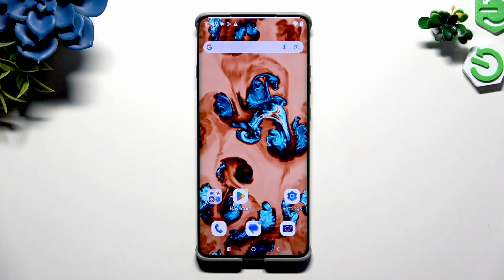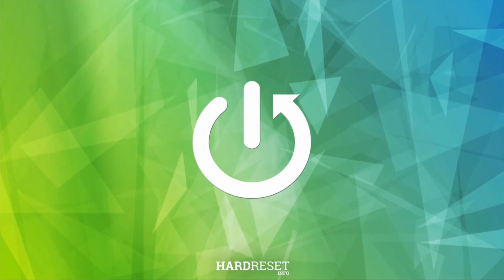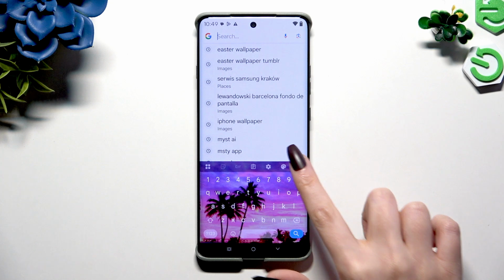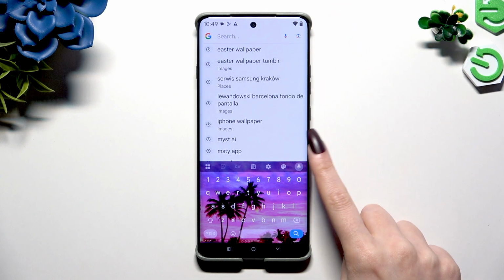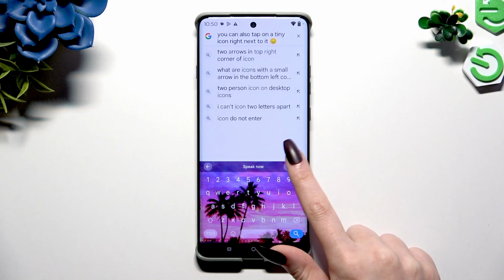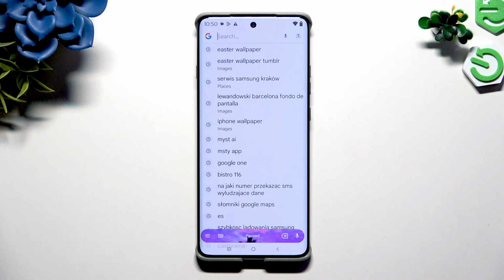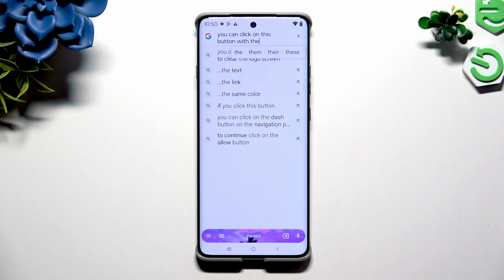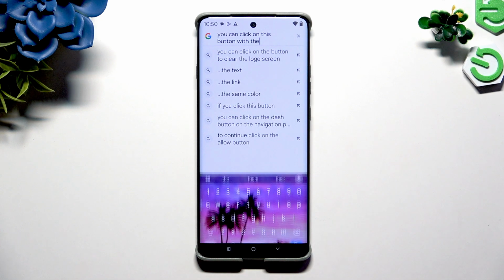MOTOROLA RAZR 2025 – How to Turn On and Use Voice Typing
Learn how to turn on and use voice typing on your MOTOROLA RAZR 2025. In this video, we show you step-by-step how to activate voice typing using the built-in keyboard, start dictating your messages, and manage voice input features. Discover how to access the microphone icon, use the voice bar, move it around the screen, delete text, and switch back to the standard keyboard. Whether you want to type hands-free or make texting faster, this guide will help you get the most out of your Motorola Razr 2025's voice typing feature. Perfect for anyone looking to improve their texting experience or explore accessibility options on their device.

How to enable voice typing on MOTOROLA RAZR 2025?
How to use the microphone for typing on MOTOROLA RAZR 2025?
Where are the voice typing settings on MOTOROLA RAZR 2025?

0:00 Introduction
0:09 Open keyboard and find microphone icon
0:20 Allow voice typing permissions
0:25 Start using voice typing
0:34 Pause or stop voice typing
0:41 Move and use the voice typing bar
0:56 Delete text with the X button
1:02 Access keyboard settings
1:11 Switch back to standard keyboard
1:16 Outro